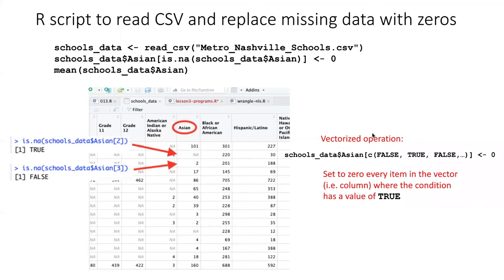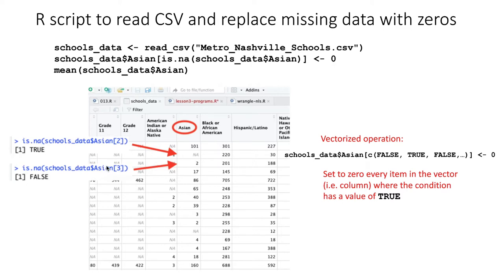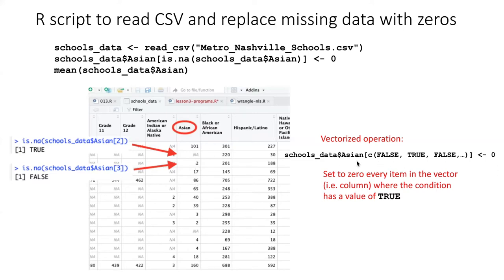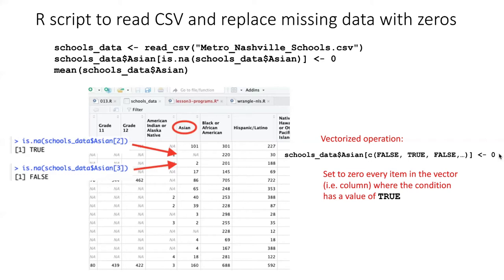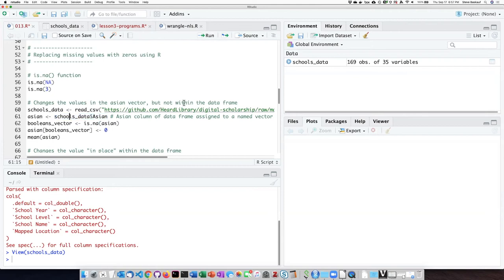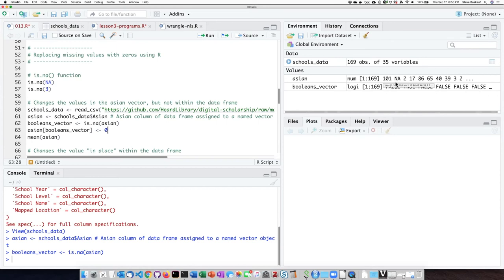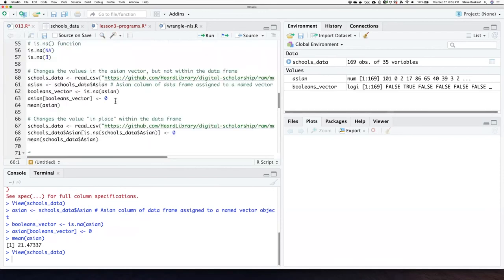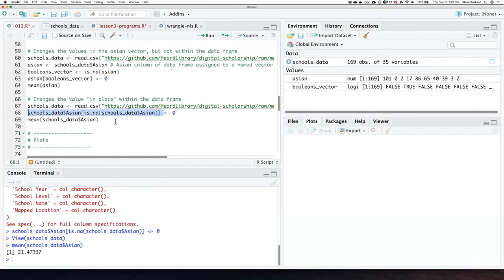013g Replacing NA with zeros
R for beginners - Replacing NA with zeros